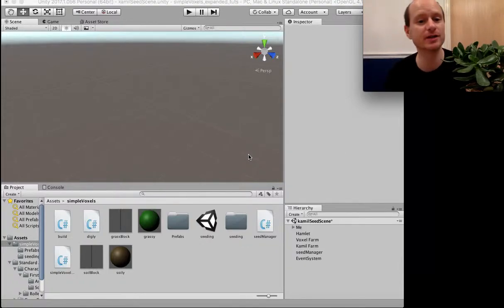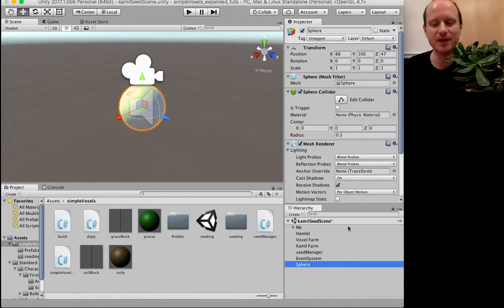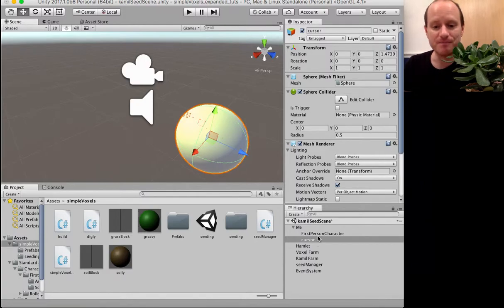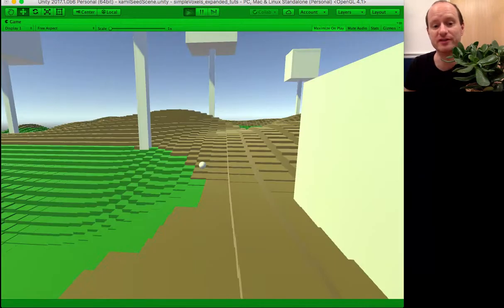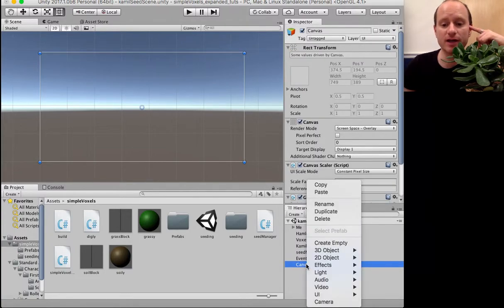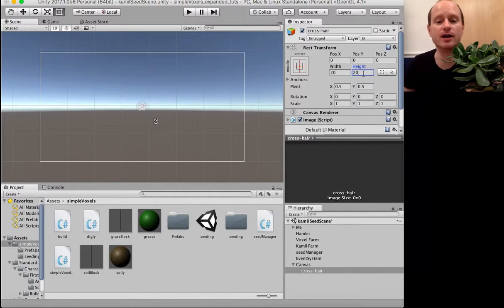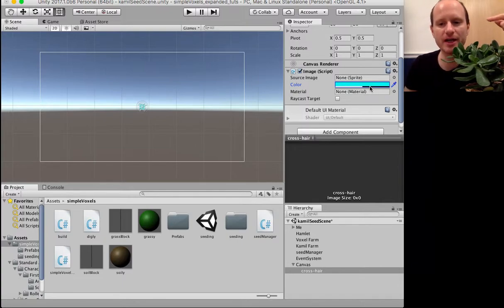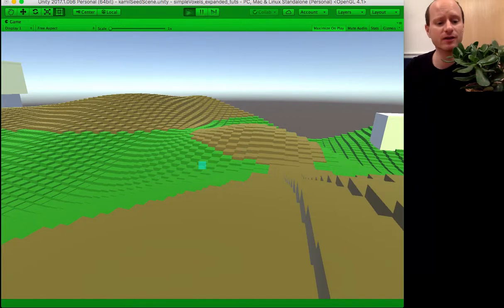simple Minecraft Voxel terrain in Unity: cursor or crosshair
How to add a simple cursor or crosshair, so that you can place and remove voxels more accurately.

I do this in two different ways, including parenting the player to a game object in the scene so that this object behaves like a cursor floating in front of the player, and then use a more appropriate UI image to overlay the screen. Simple!